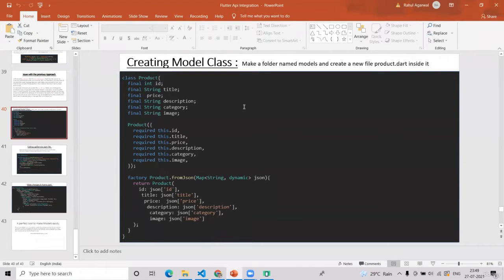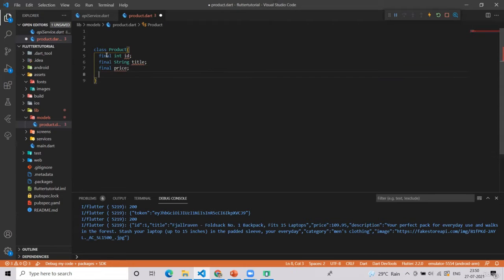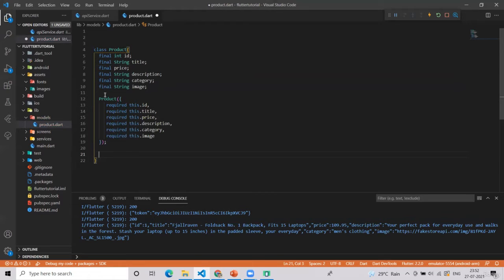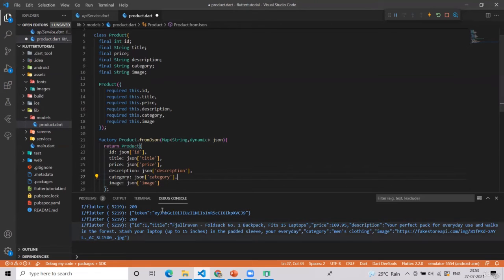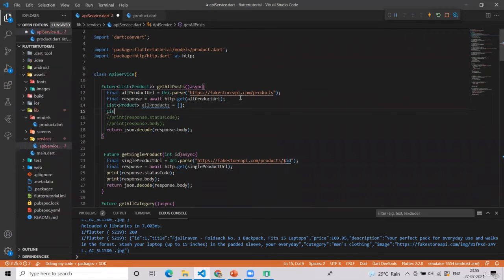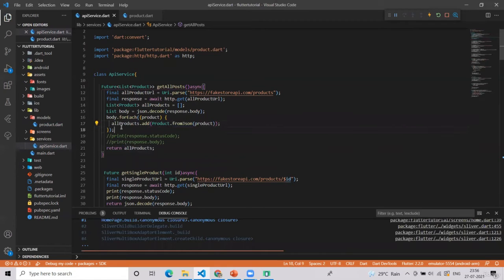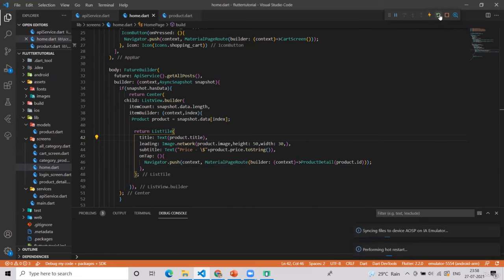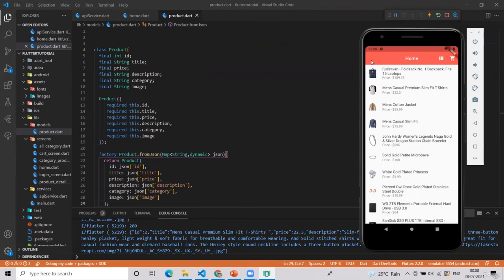033 How to make model class || Flutter || Free Course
Hello there! In this video, you will understand How to make a model class | in the Flutter programming language By Google. Hope you will enjoy this video.